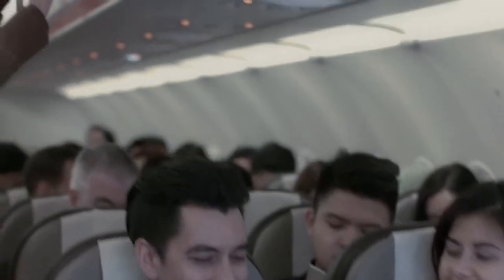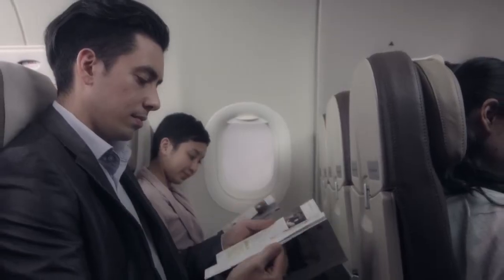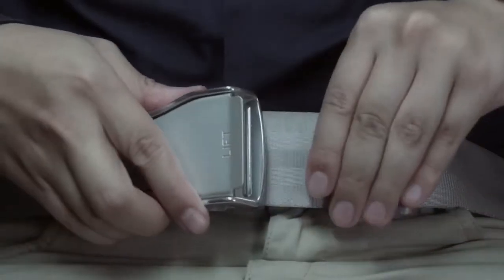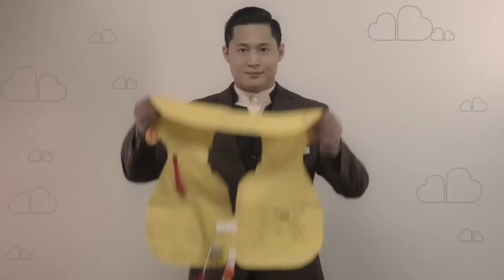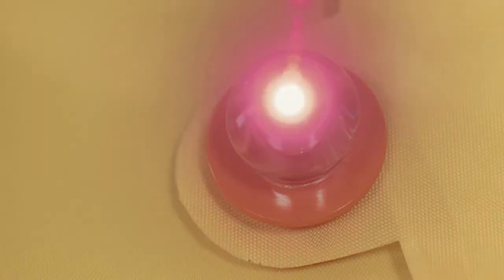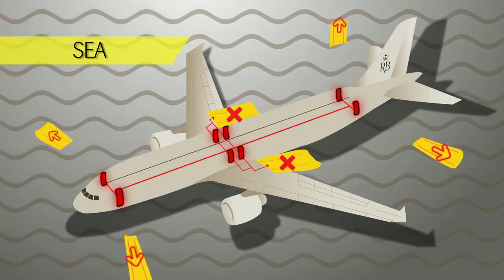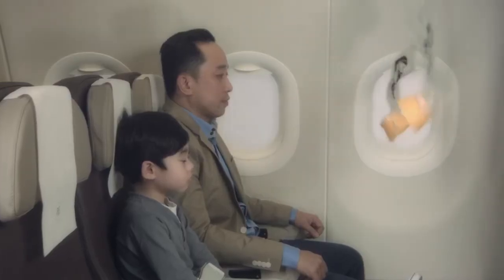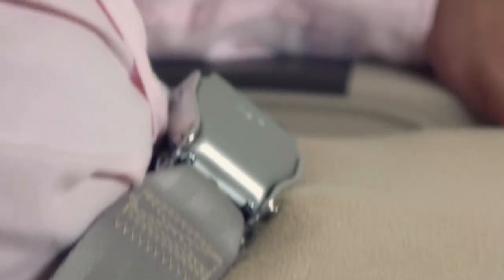Royal Brunei A320 Safety Video